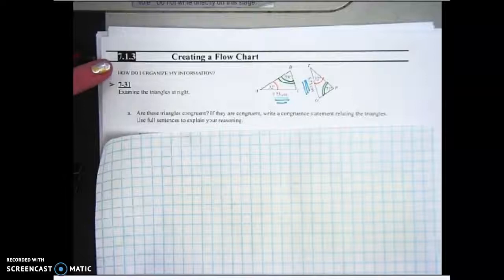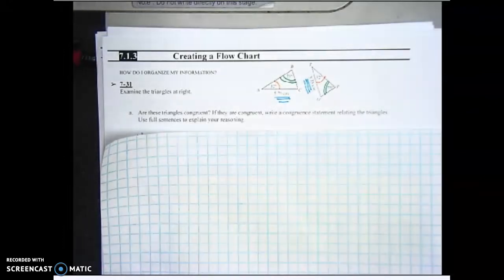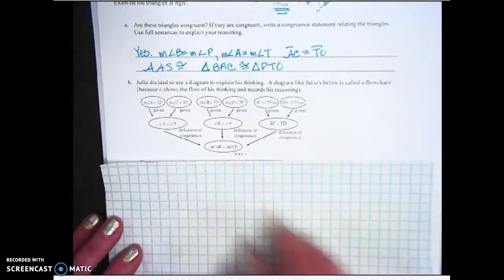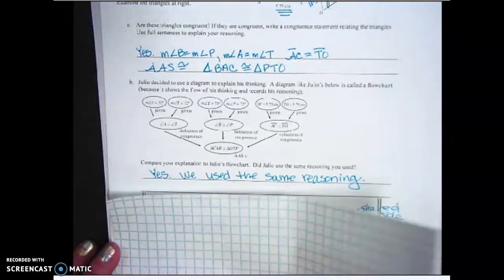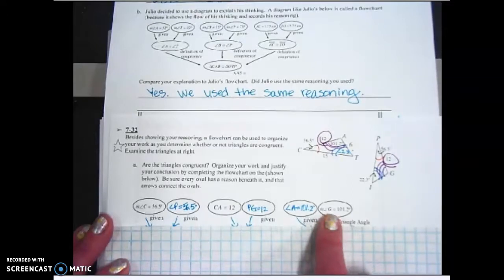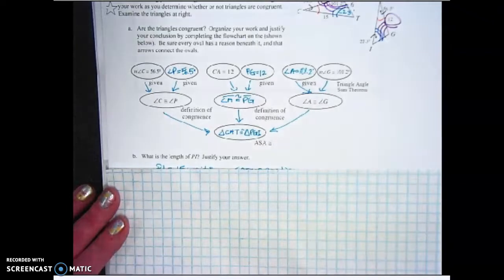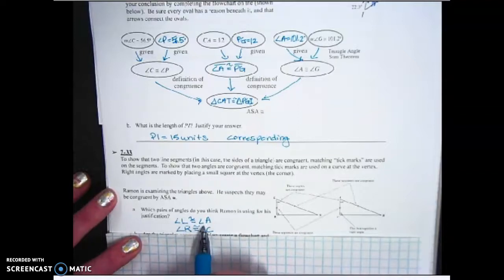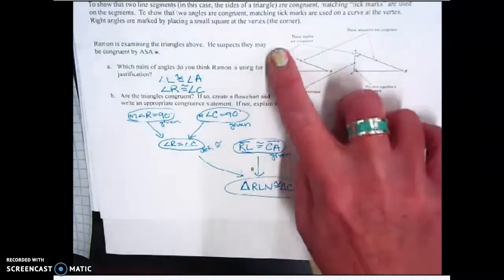IM1 7.1.3 Creating a Flow Chart